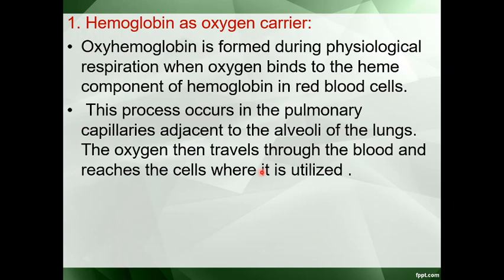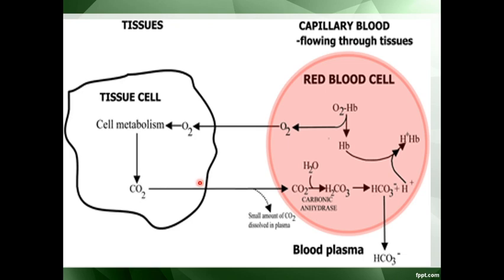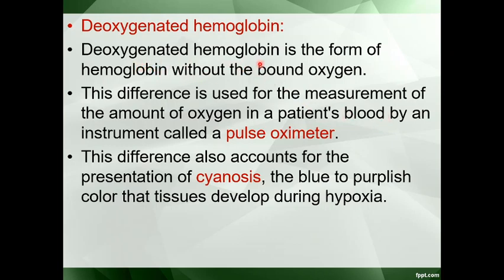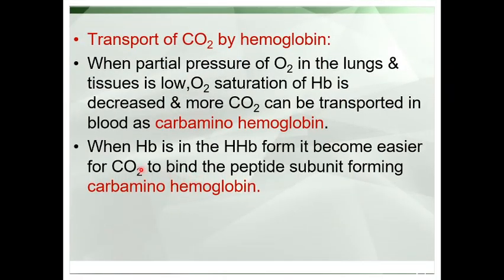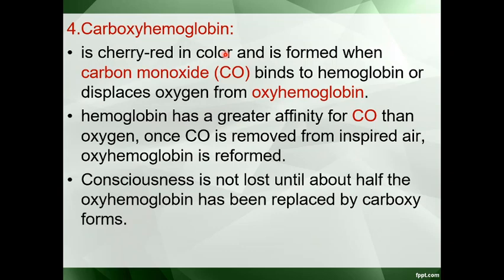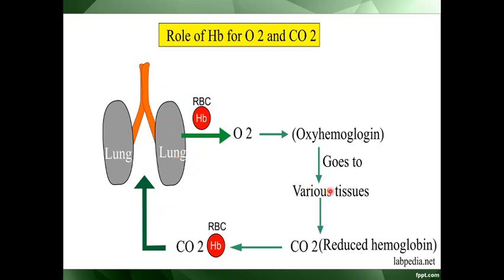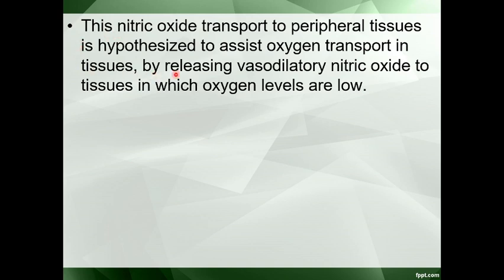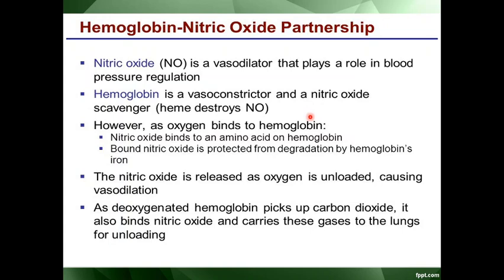L6 Functions of Hemoglobin| Haemoglobin as Oxyger Carrier| Deoxygenated Hemoglobin| Biochem Pathway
1.Haemoglobin as Oxygen Carrier
2.Deoxygenated Hemoglobin
3.Diagram Explained
4.Carboxyhemoglobin
5.Hemoglobin Nitrix Oxide Partnership